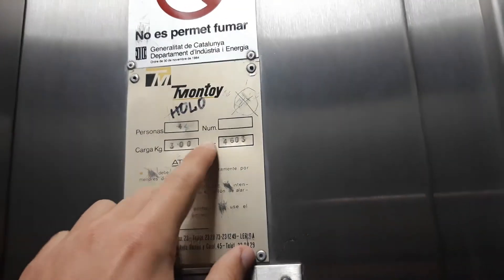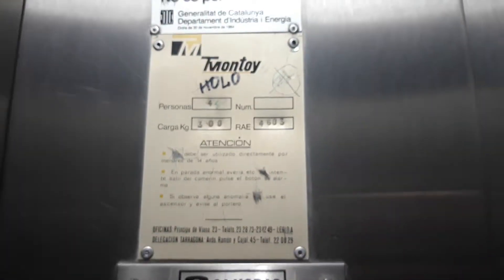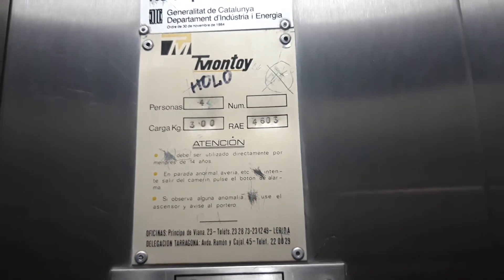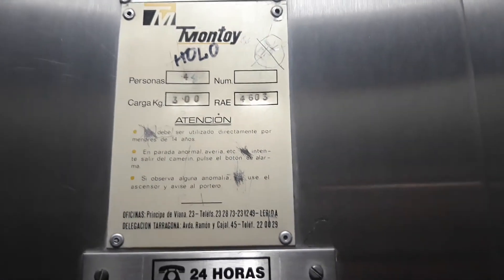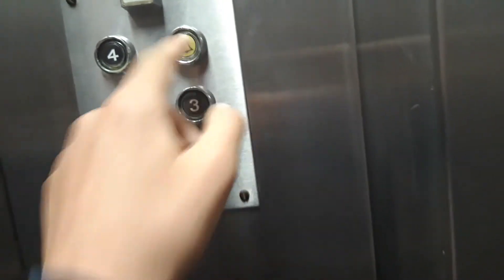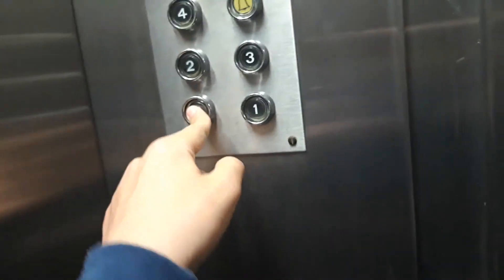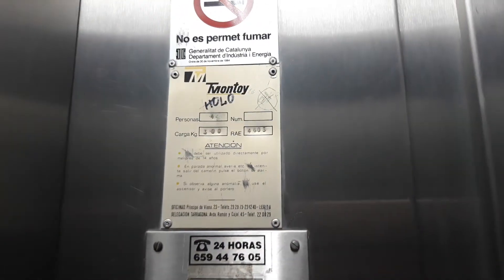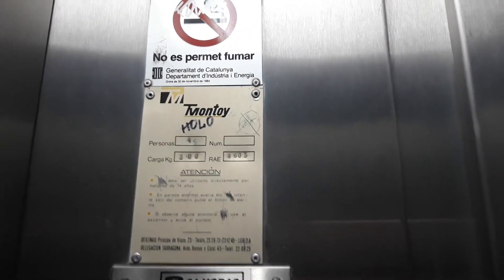Old Montoy lift in a building Sant Jordi B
Location: Carrer Hug de Montcada, 5 Cambrils, Tarragona, Spain
Capacity: 300 kg 4 pers
Number: ?
Serial no: RAE 4603
Color of stairs: White
Floors: 0, 1, 2, 3, 4
Doors: A, B
Name's building: Sant Jordi
Year built: 1983